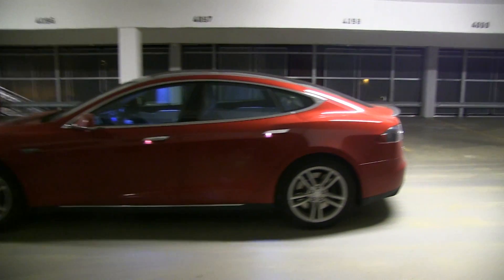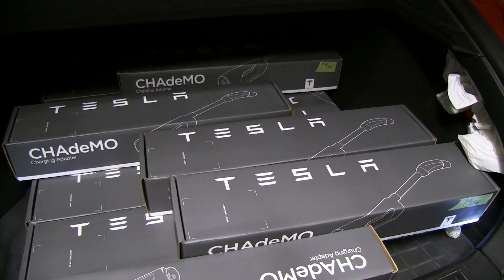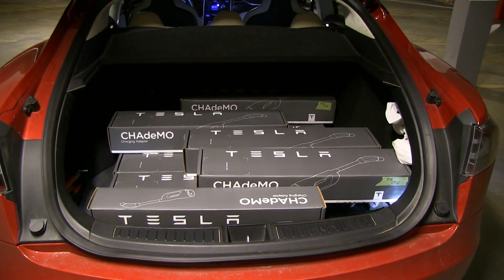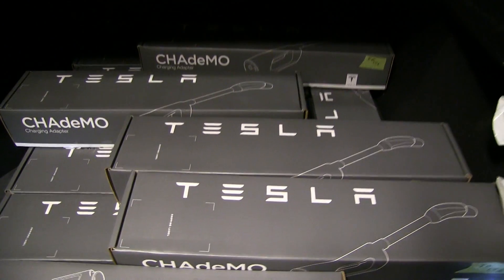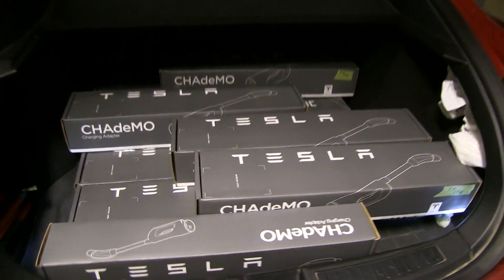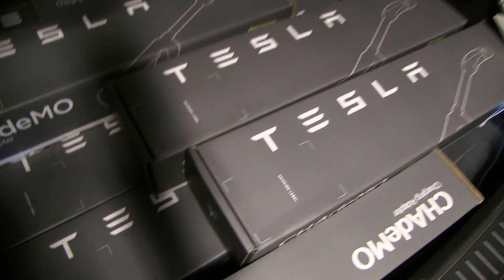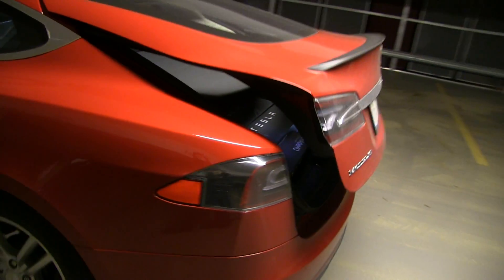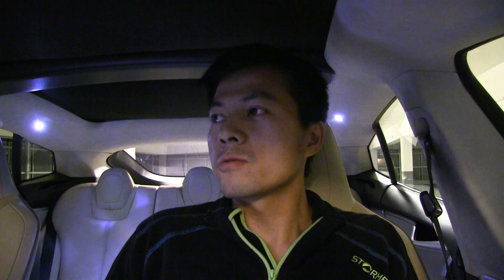Tesla CHAdeMO adapters for loan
I recently bought 15 CHAdeMO adapters and will buy more. They will be available on several spots in Norway. If you want to borrow, you have to pay a 3500 kr/400 € deposit in cash. When you return you get that amount back.

This adapter will allow you to charge at 200 km/h on CHAdeMO semi-fast chargers instead of 50-100 km/h on 22/11 kW AC Type 2.